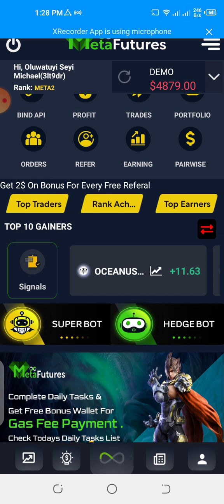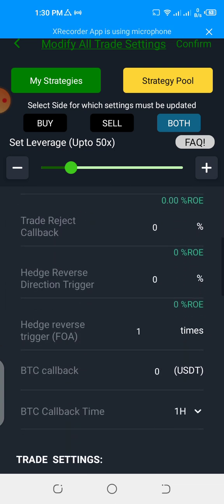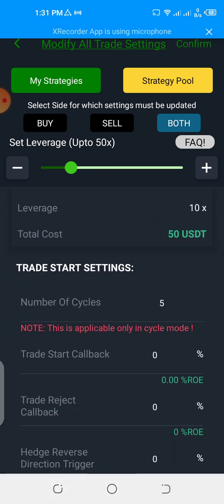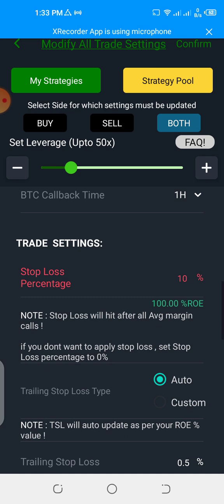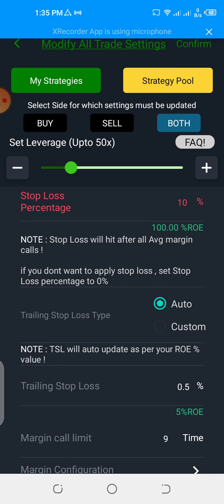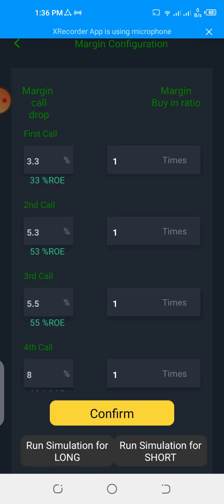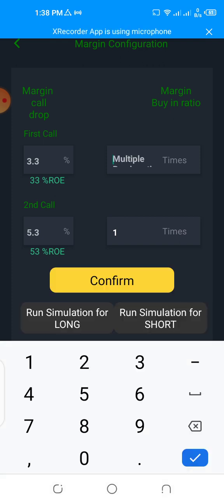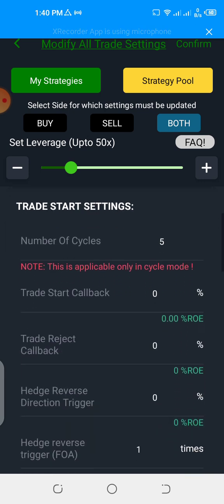How to set up your metafuture Bot settings